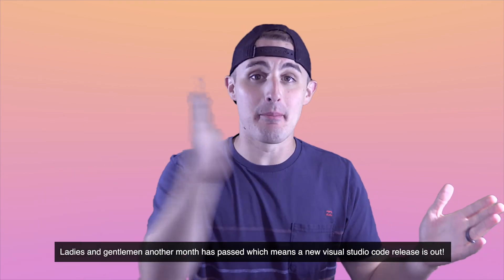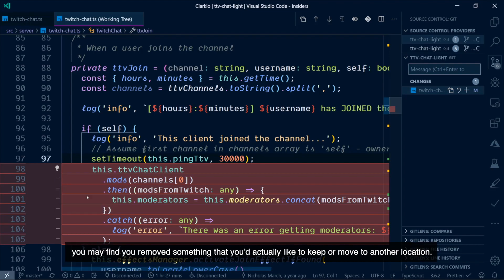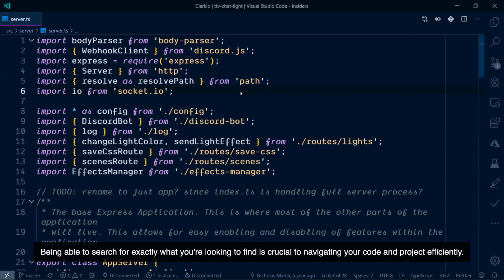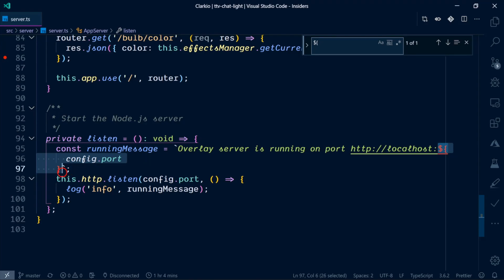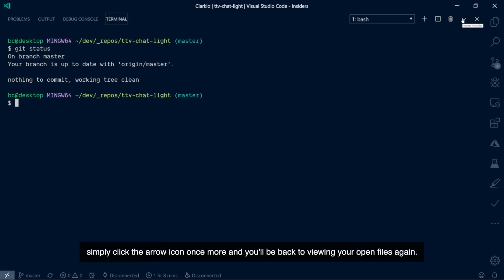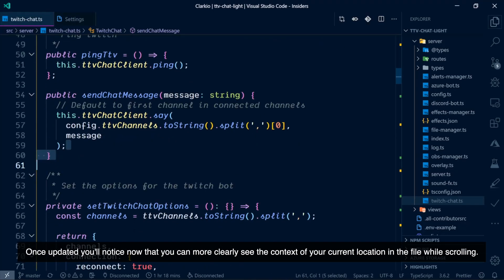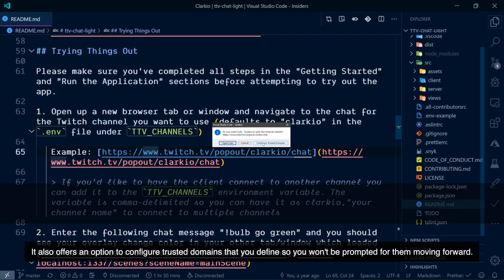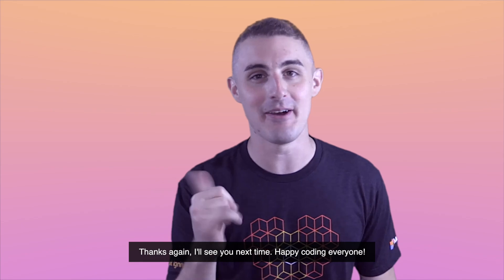Visual Studio Code Release Highlights - August 2019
Highlights of some of the latest features found in the August 2019 release of Visual Studio Code.

Editing by Dhanish Gajjar